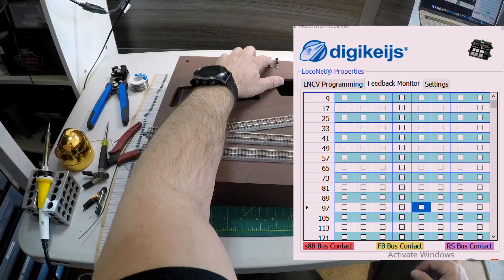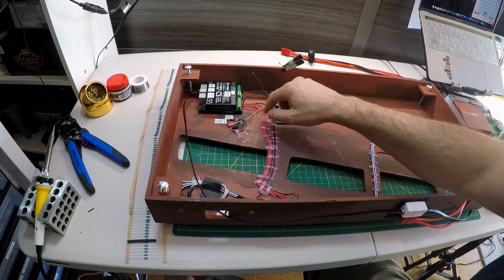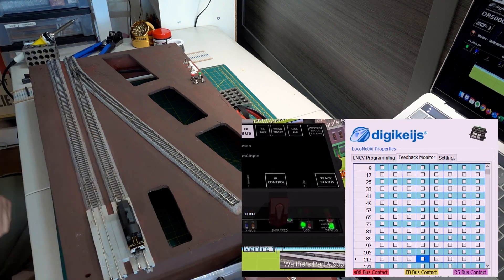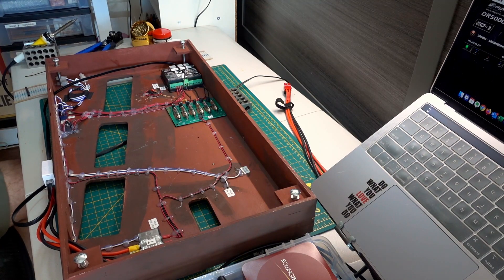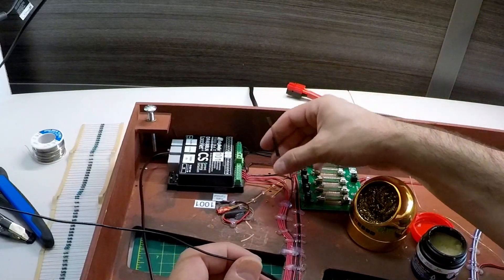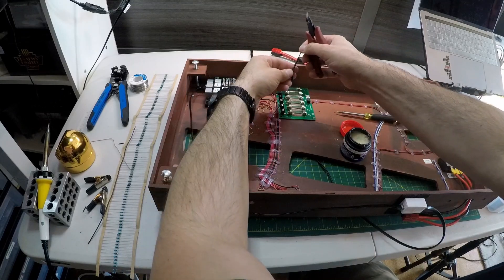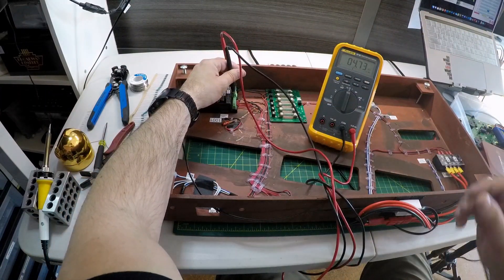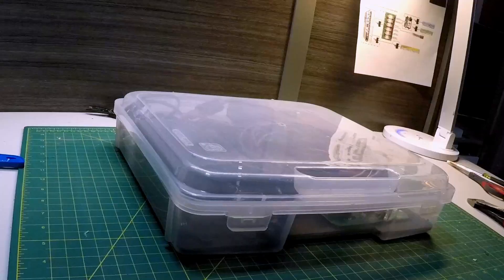3 || Help || Current Sensor Issues | Digikeijs DR4088-CS Push Button Block Detection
I initially intended for this to be a how to video, but it turned out that I am the one that needs help. If anyone can figure out what I need to do differently, I would appreciate if you posted in the comments.